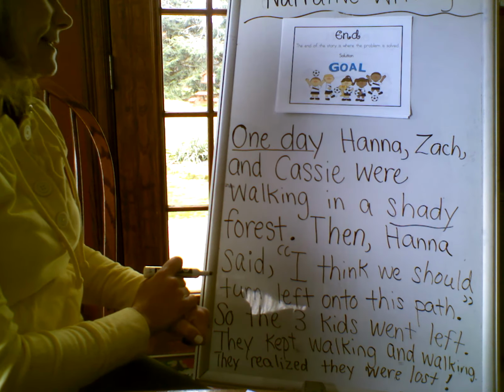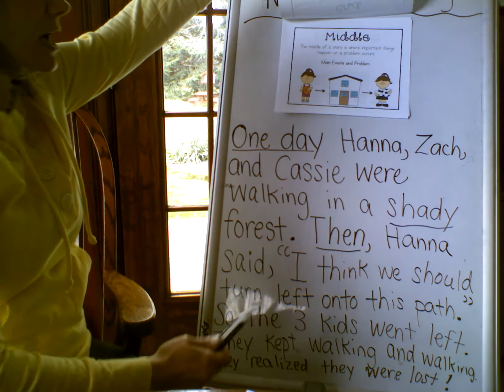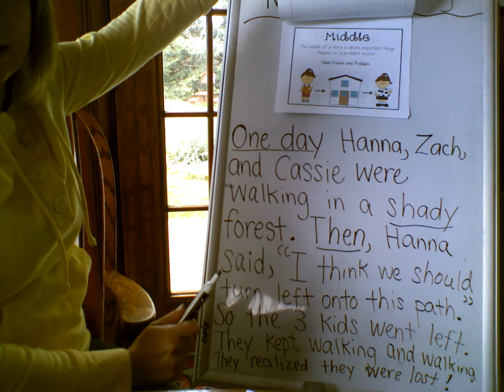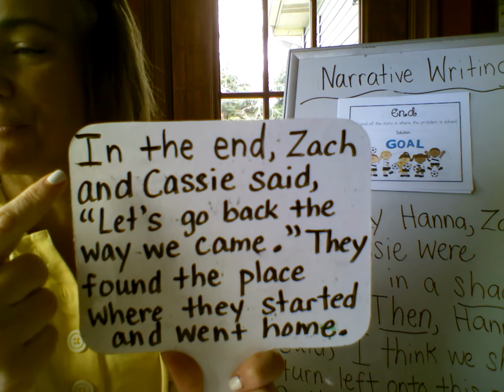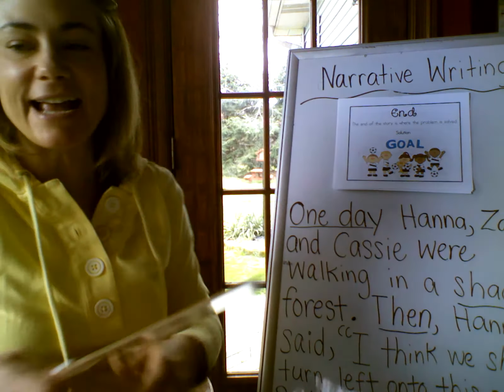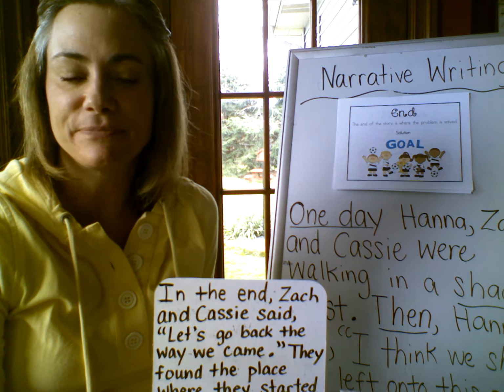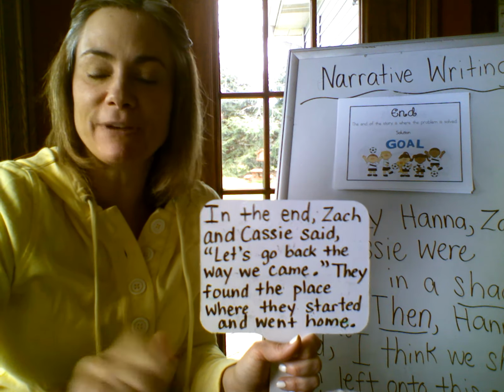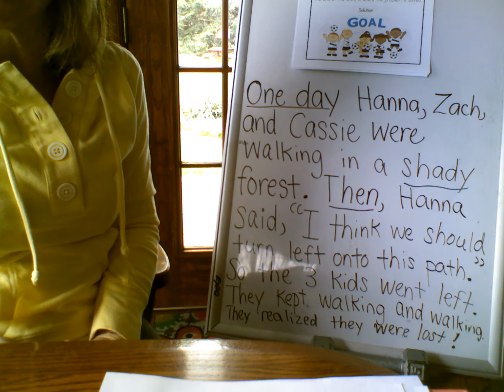Narrative Writing 5/7